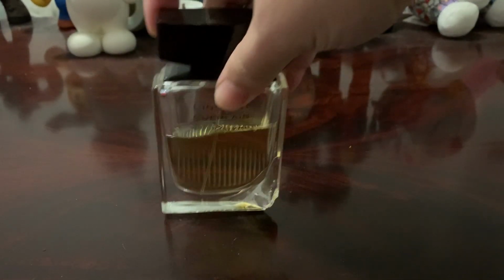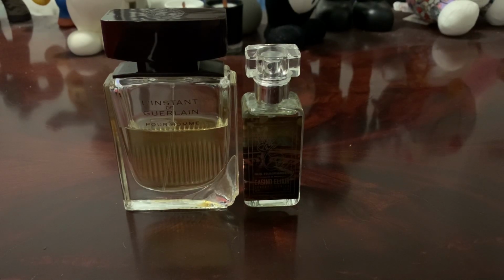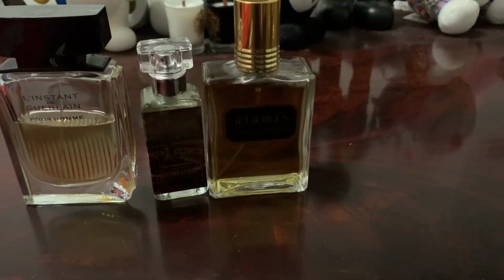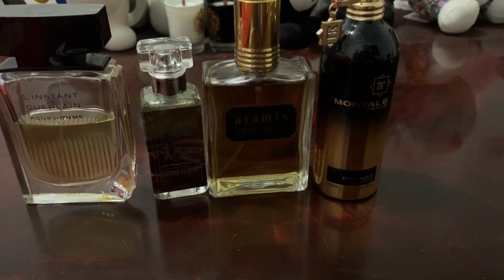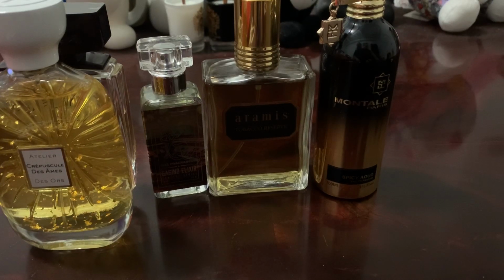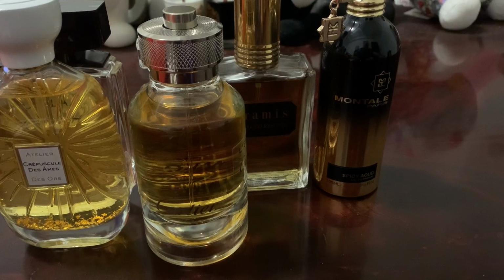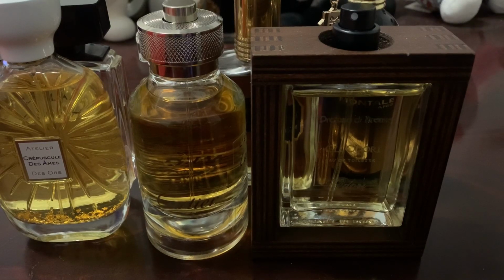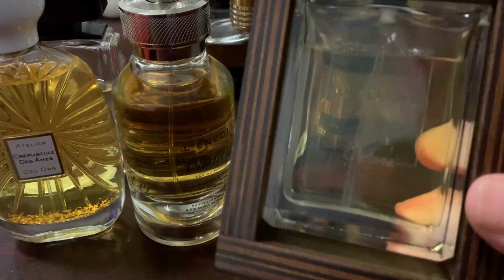(Fall 2019 Starting Line Up) Maximilian Must Know #944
Hope you folks enjoy